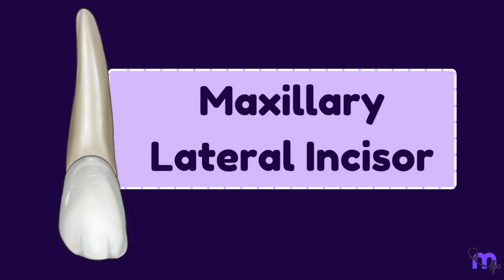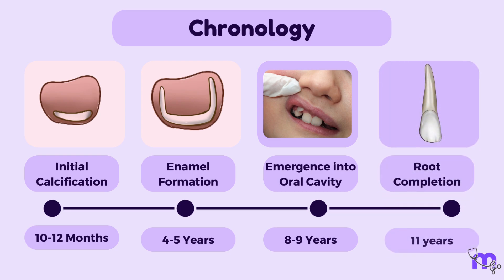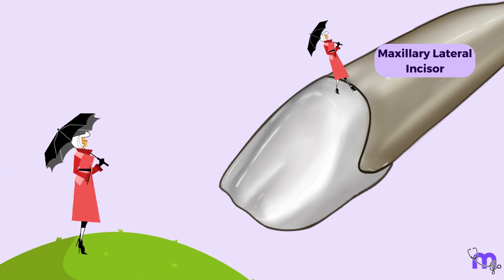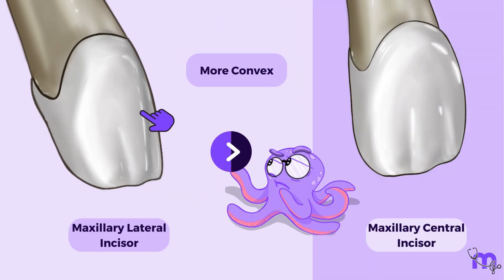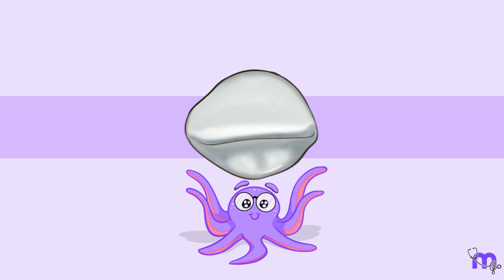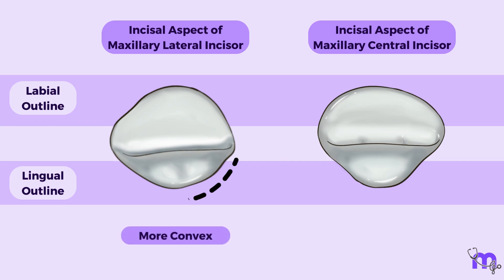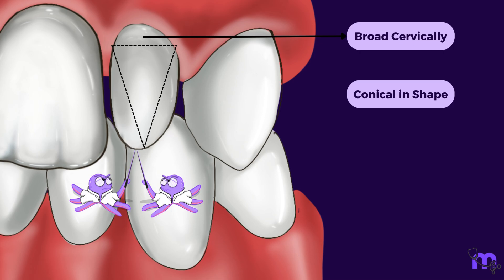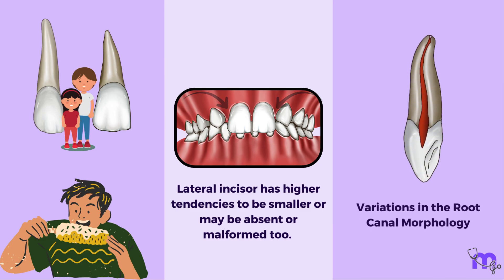Maxillary Lateral Incisor Anatomy | Crown, Root, Pulp & Developmental Anomalies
This video provides a complete and exam-oriented explanation of the maxillary lateral incisor, highlighting how it differs from the maxillary central incisor despite their close resemblance. You’ll learn the chronology of development, detailed crown morphology from all aspects, root and pulp anatomy, and key side identification features. Special emphasis is given to clinically important variations such as the palatogingival (palatoradicular) groove, peg-shaped lateral incisor, and congenitally missing lateral incisor (agenesis). Ideal for BDS students, first-year dental anatomy, viva preparation, and understanding clinical relevance in restorative and endodontic practice.

Timestamps

00:03 Introduction to maxillary lateral incisor
00:46 Crown–root proportion and comparison with central incisor
01:36 Chronology of development and eruption
02:24 Labial aspect – crown outline
03:08 Side identification features
03:51 Labial surface characteristics
04:32 Lingual aspect and lingual fossa
05:21 Palatogingival (palatoradicular) groove
06:07 Mesial aspect morphology
06:50 Incisal ridge position
07:34 Distal aspect features
08:14 Incisal aspect morphology
09:00 Root morphology and curvature
09:43 Root outline from mesial and distal views
10:27 Peg-shaped lateral incisor
11:10 Congenitally missing lateral incisor (agenesis)
11:52 Pulp chamber and root canal anatomy
12:37 Clinical relevance and summary